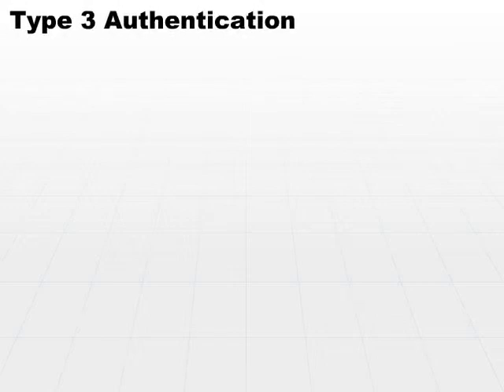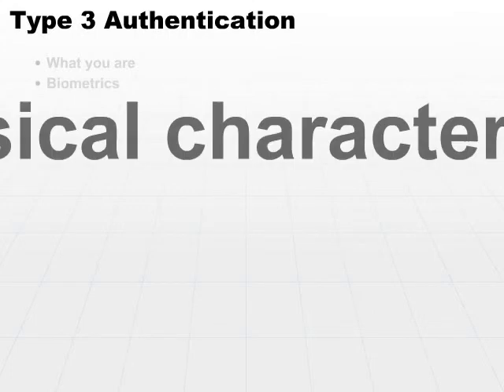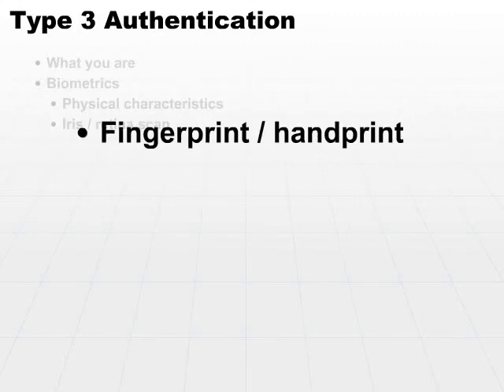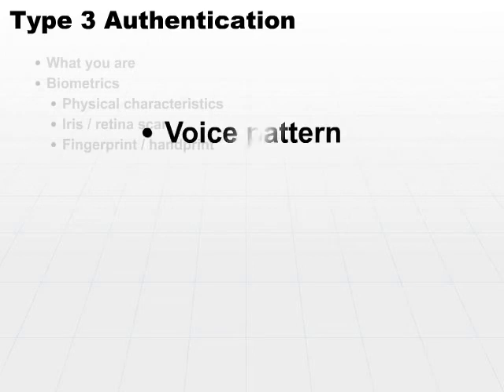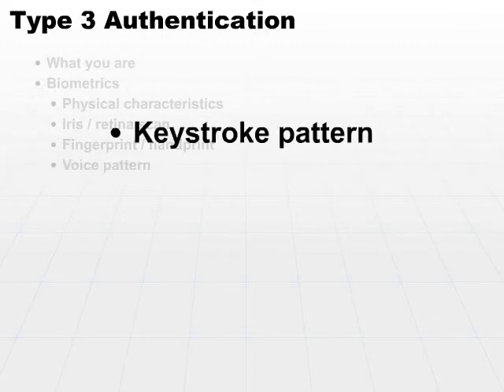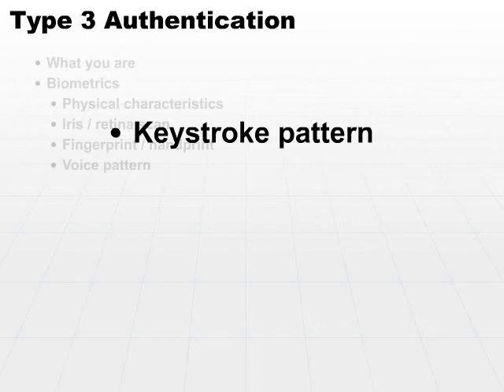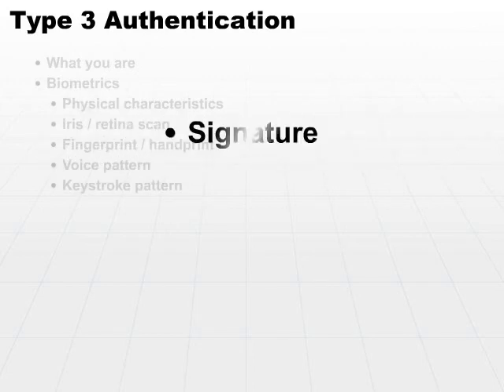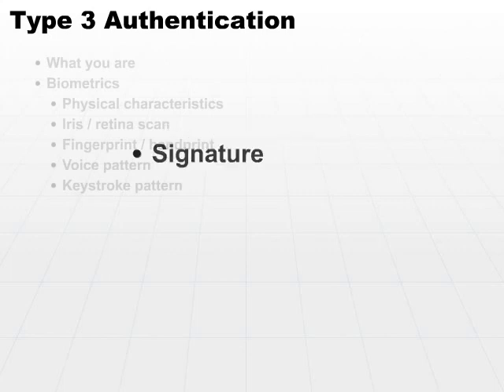08 Type 3 Authentication Part1